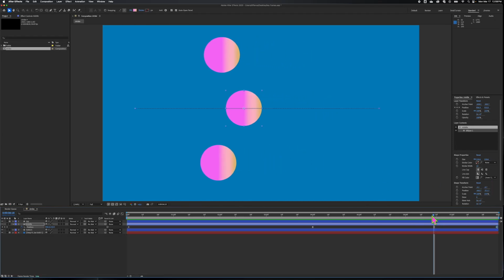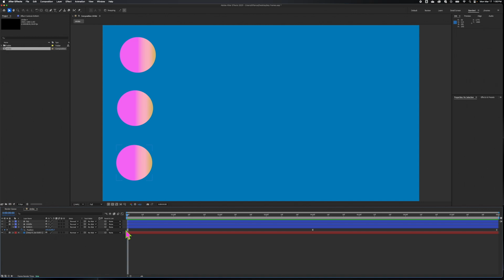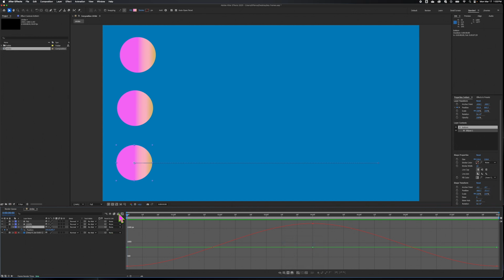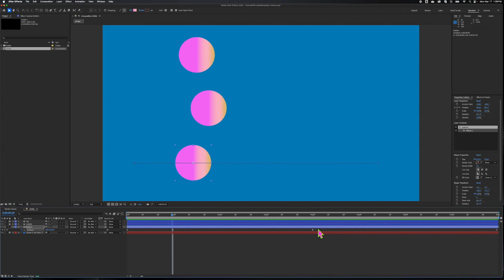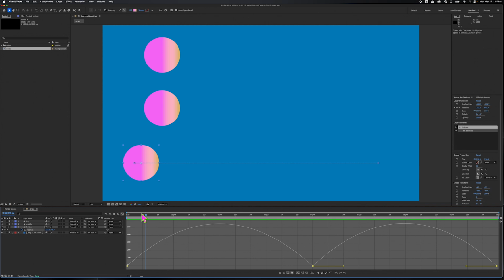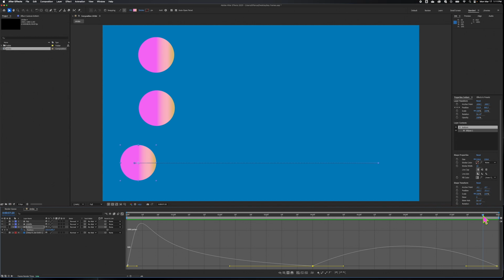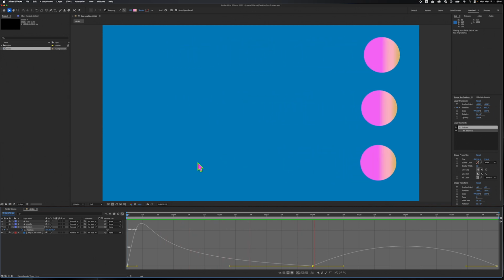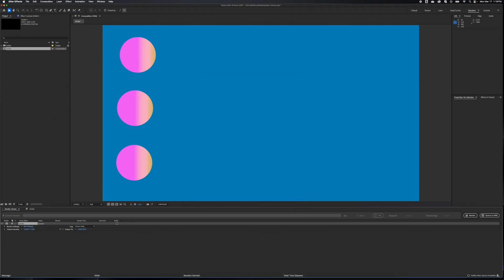Graph Editor Part 2